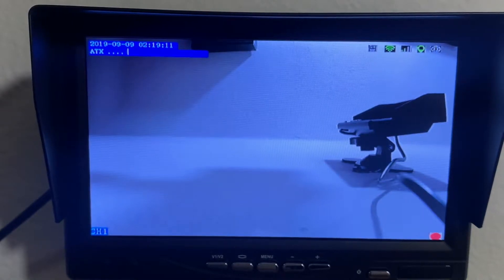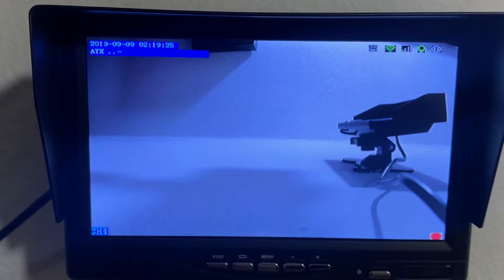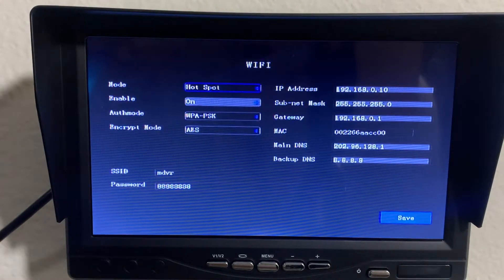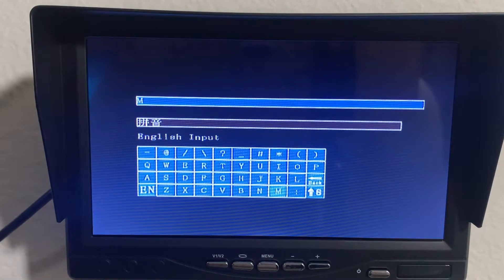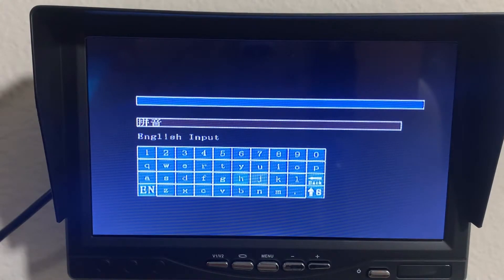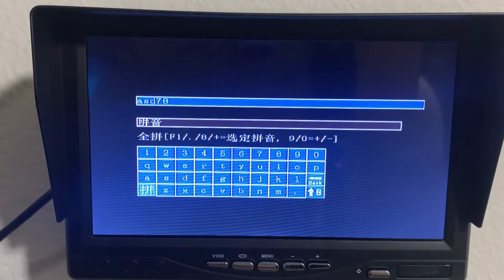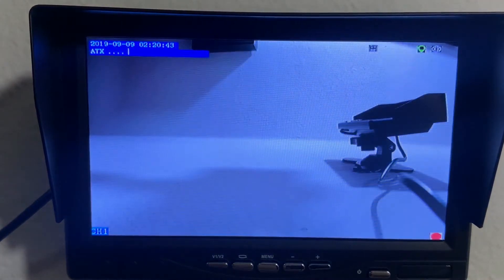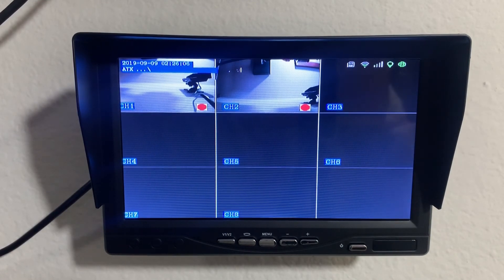Connecting to Personal Hot Spot